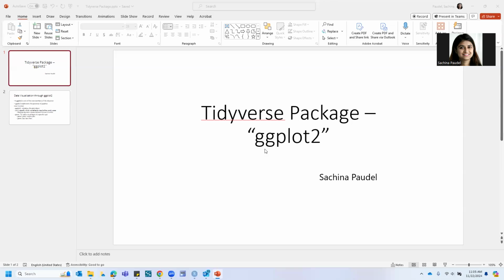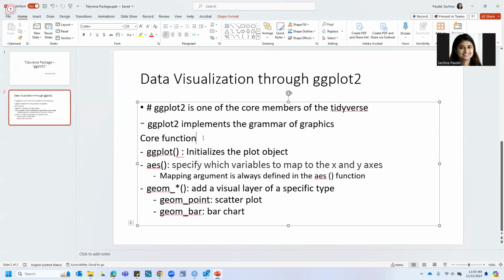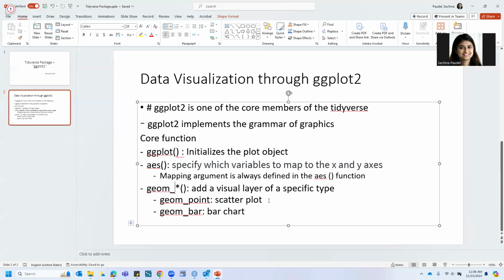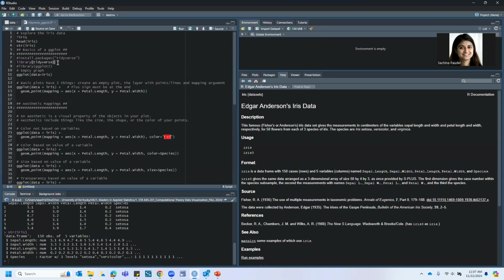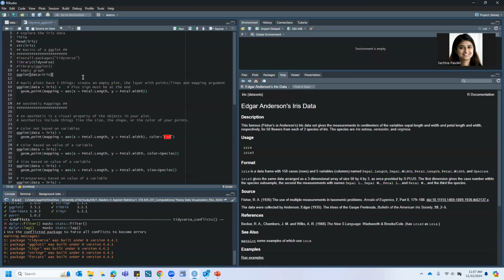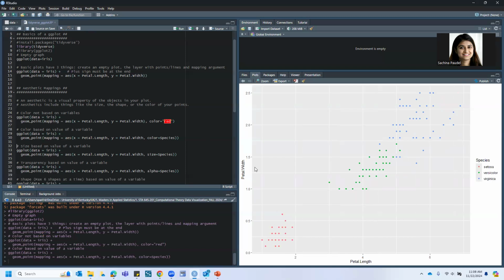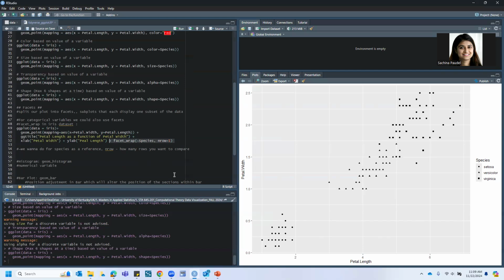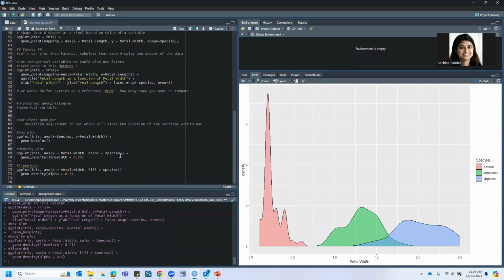ggplot2 package in the Tidyverse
GGPLOT2 package from Tidyverse: